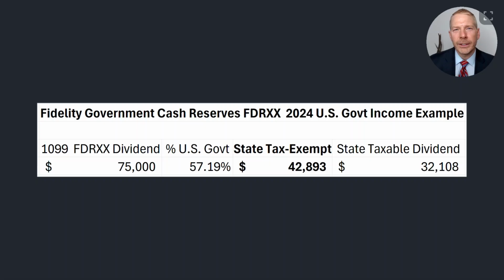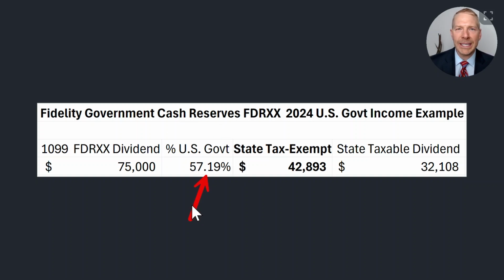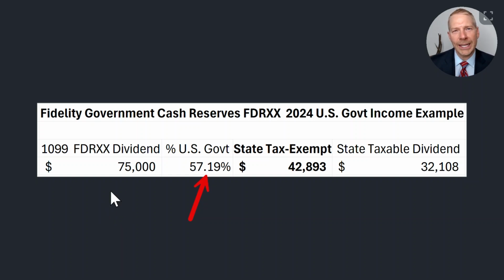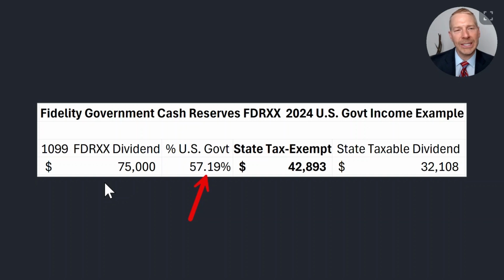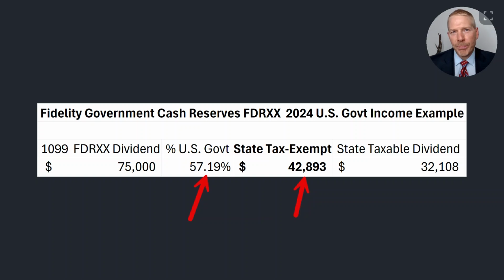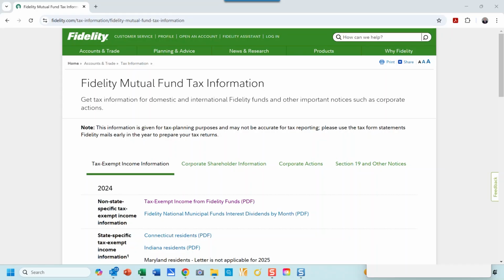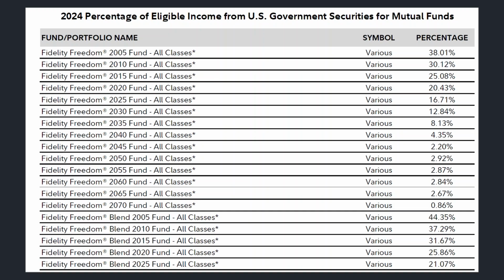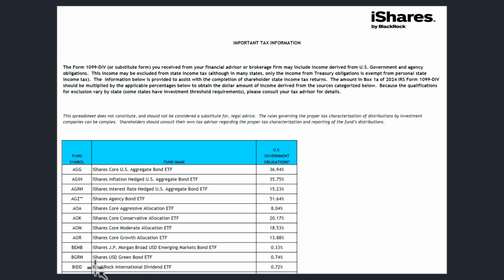Number One Tax Mistake Investors Make That Can Costs $$ Thousands of Dollars.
Many investors make mistakes when paying tax on their investments. The most common mistake I see happens at the state level. Most investors and their CPAs do not properly research the percentage of US Government Securities Income in their ETF and Mutual Fund dividends. Without performing this necessary research and making a manual adjustment to their dividends at the state level, investors will over-pay on taxes at the state level. Watch this video to learn how the mistake occurs, see an example and learn how to properly research your own holdings.